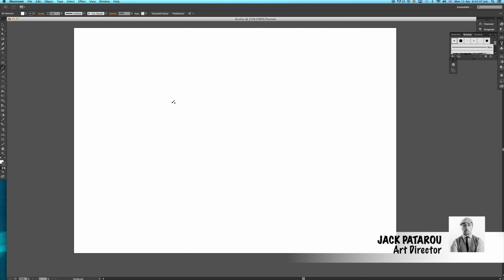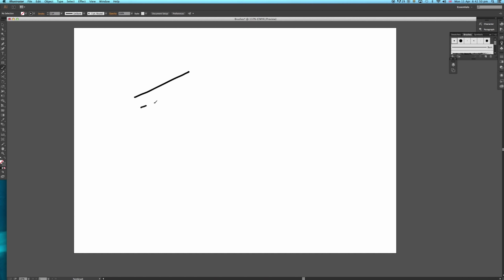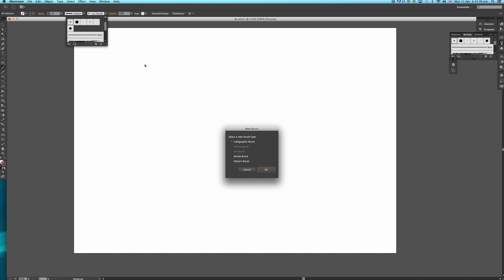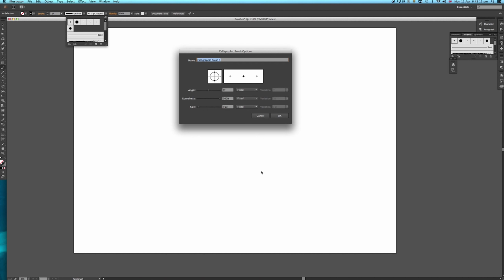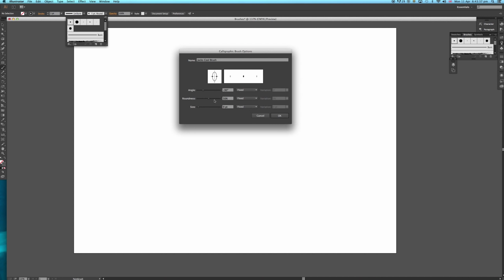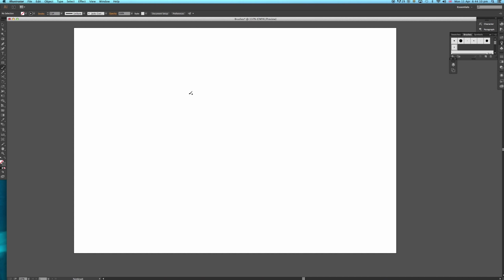How to create a 'Scamp Brush' in Illustrator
A quick and simple method to make your own scamping brush in illustrator.

Scamp School is a place for tips and tricks, information and inspiration, designed to help you master the art of scamping - be it by hand or on a computer.